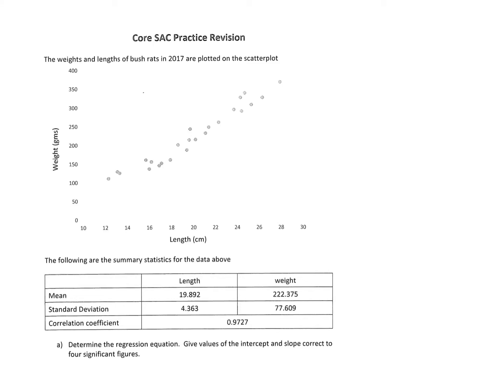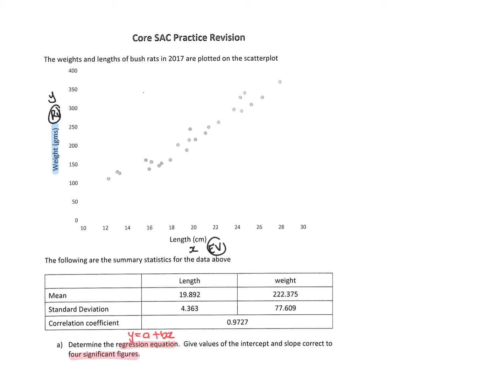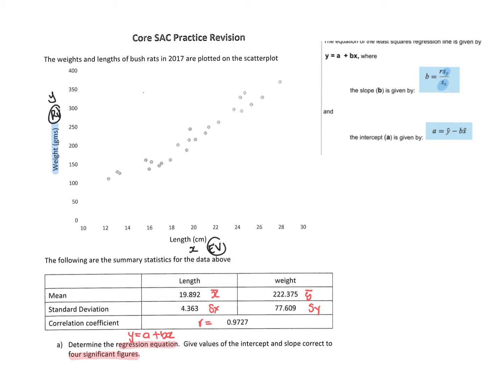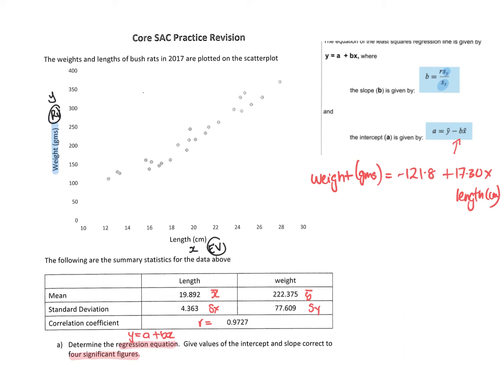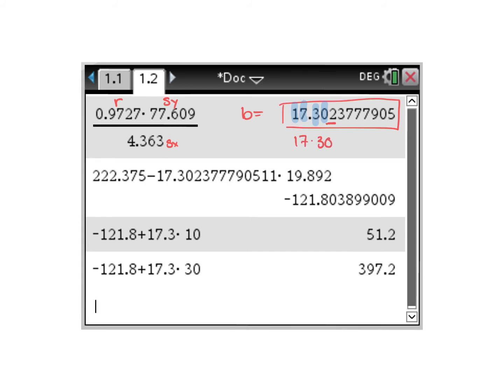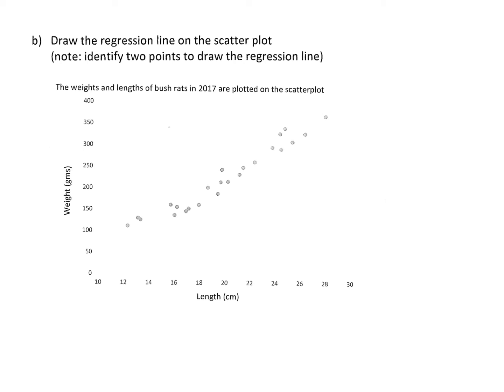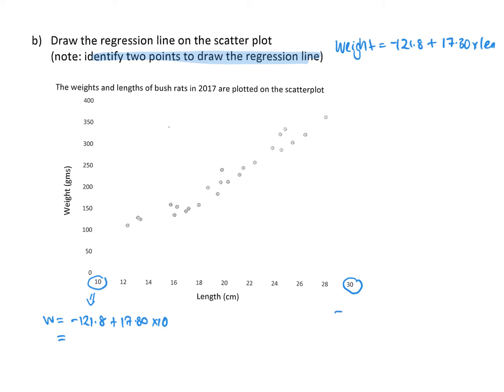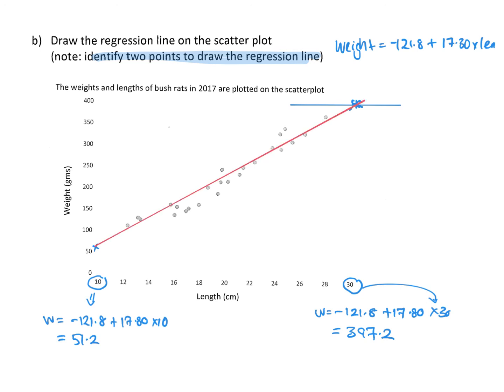12FURTHER Regression line using equation & drawing on scatterplot